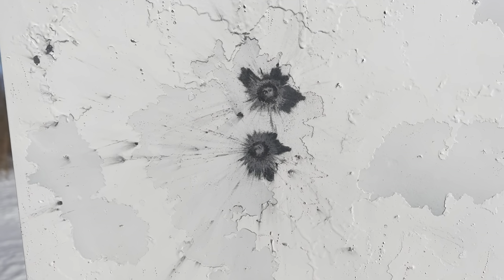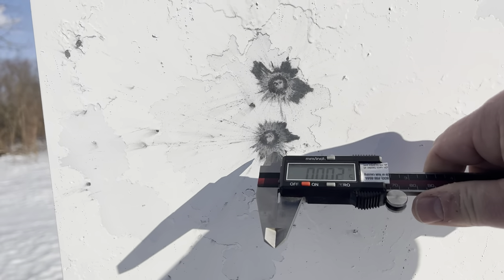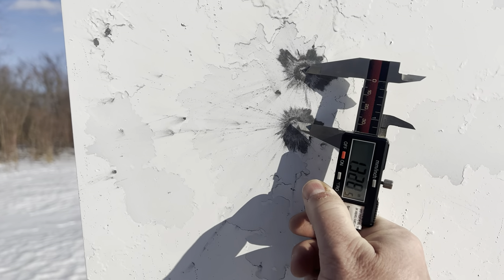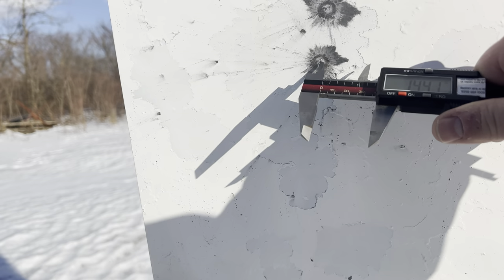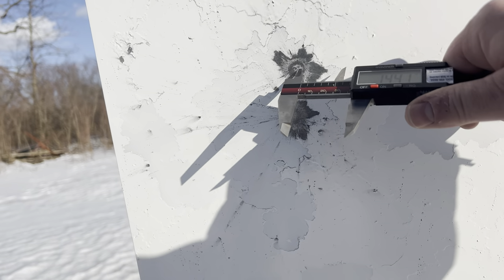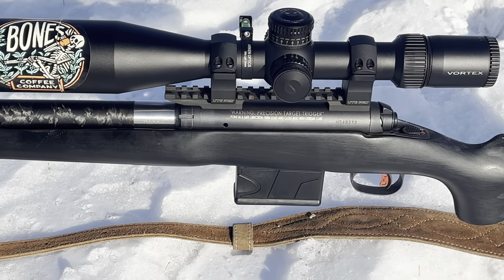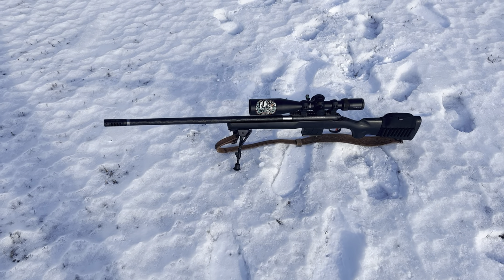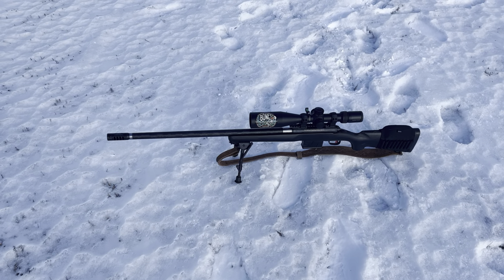Carbon Six pre-fit barrel in 6mm Creedmoor..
I threaded this barrel onto my Savage Model 12 LRP action. The rifle was originally chambered in Remington 260, and after that, I had that original barrel rechambered into a 6.5x47 Lapua. However, I have to say, in my experience, this little modern day .243 is a gem.

I make nothing from these links. I like these products, so I let others know about them. Simple as that.